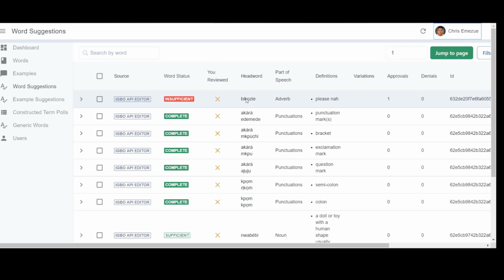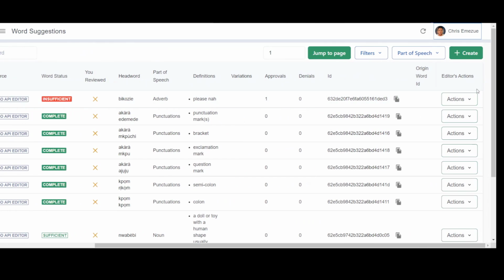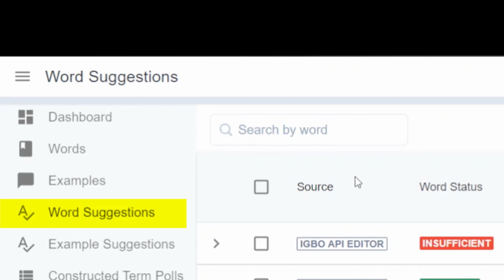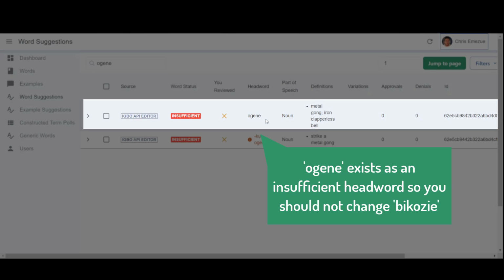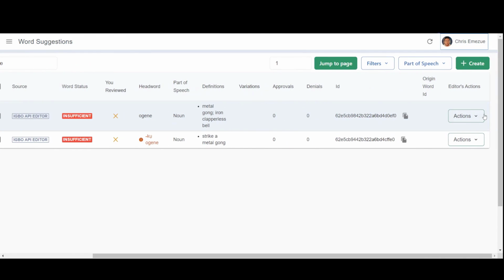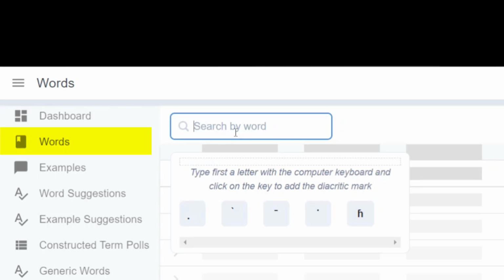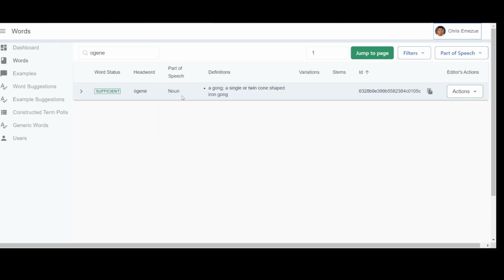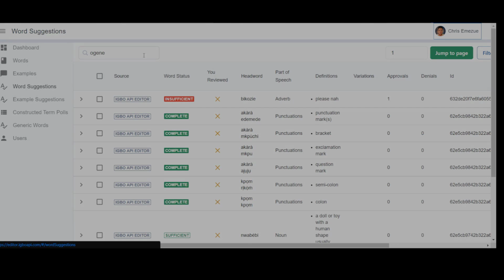What To Do Before Changing the Headword - Igbo API Editor Platform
Each word within the Igbo API Editor Platform has a headword. To ensure that we are making consistent and correct edits, this video breaks down the considerations that should be made before changing that headword